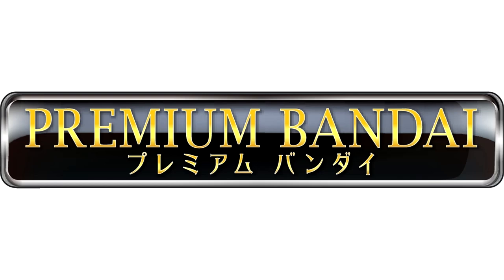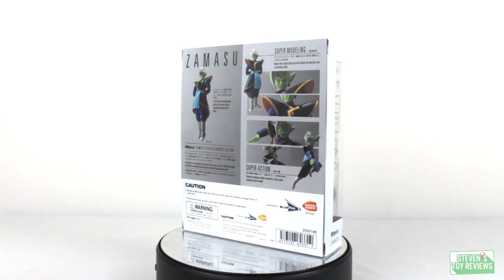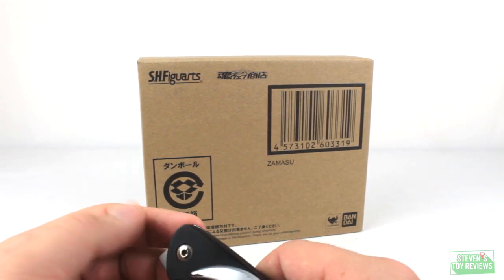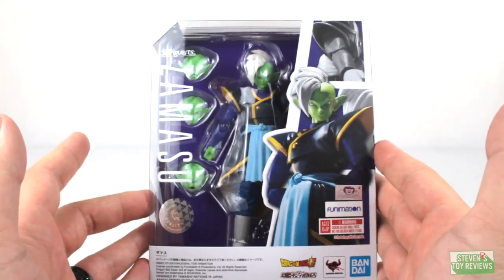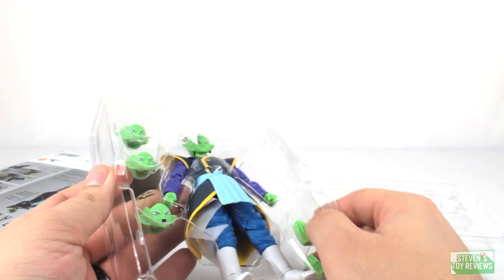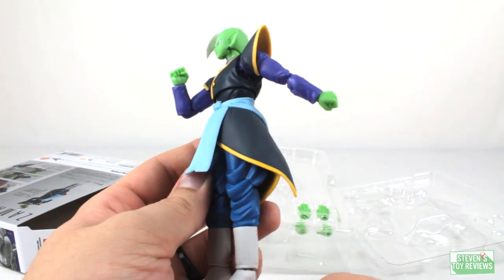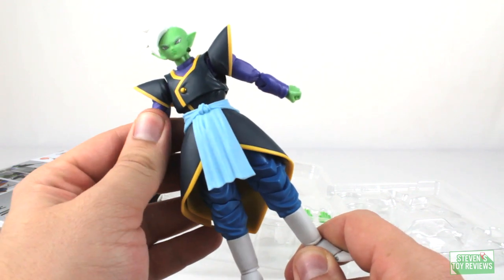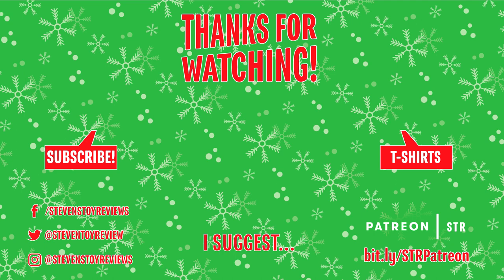S.H. Figuarts Zamasu Unboxing